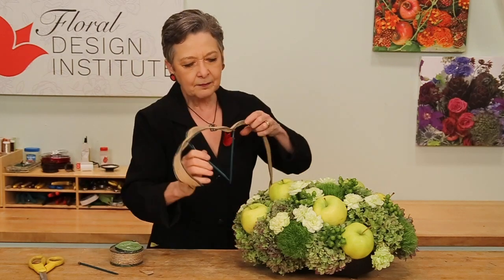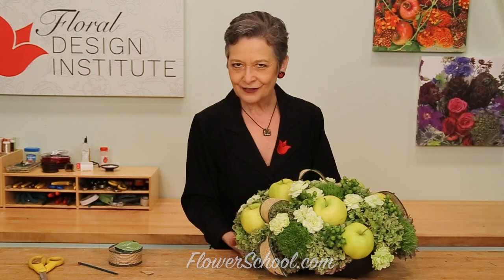Adding Ribbon Accents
Ribbons can be a wonderful addition to a floral arrangement, or they can be a gaudy distraction.  There are numerous ways to use ribbon and the professional floral designer knows just how to enhance a floral design with ribbon.  In this Tulip Tuesday How-To Video demonstration Leanne shows the technique for adding ribbon accents to a centerpiece.  Enjoy!